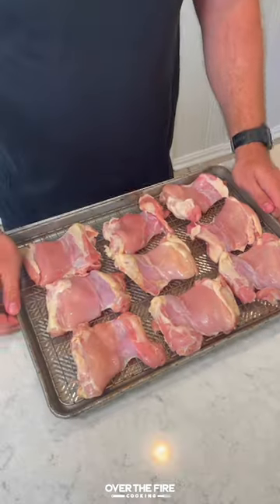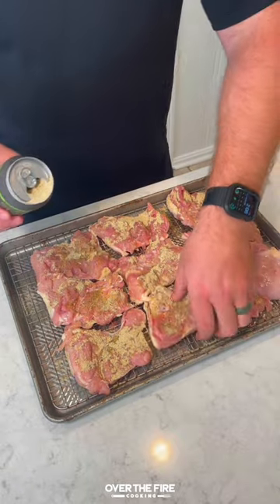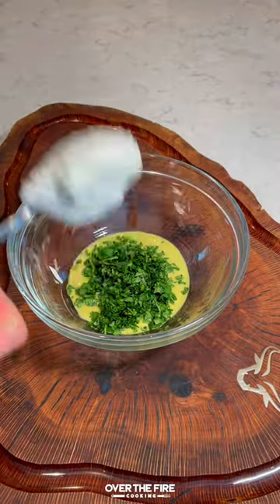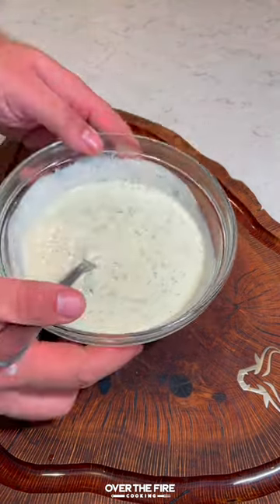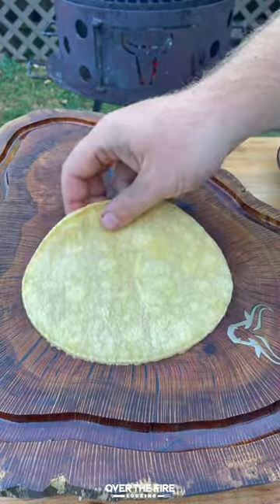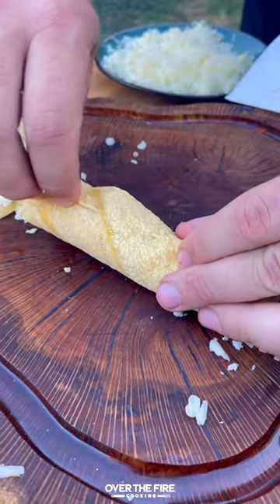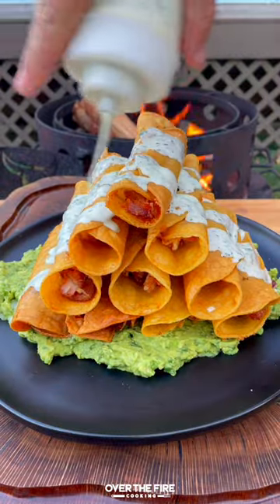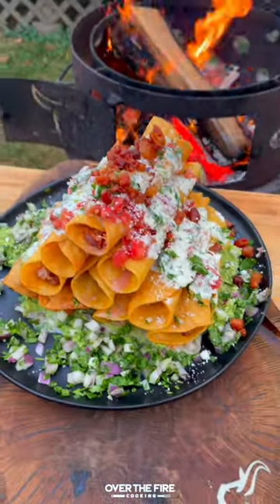Chicken Bacon Ranch Taquitos Recipe | Over The Fire Cooking by Derek Wolf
Chicken Bacon Ranch Taquitos will make everyone happy! 🍗🥓🌮🔥

Been dying to make some taquitos for a while now… Finally got around to it, and these were insanely good. Smoked some chicken thighs using my Jalapeño Lime Pilsner from @Spiceology until they pulled apart. Rolled that chicken with bacon and cheese into a warm tortilla. Fried them over the coals and served with a spicy jalapeño lime ranch, salsa, guacamole and more. So freakin delicious! 👍 🍻